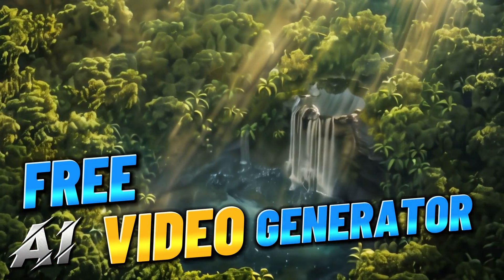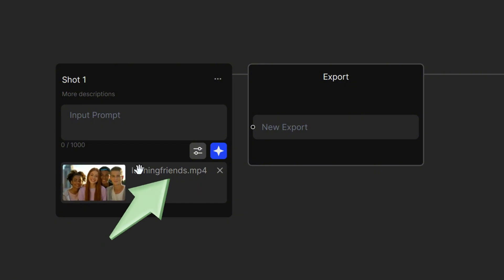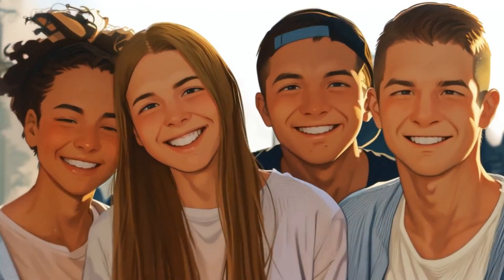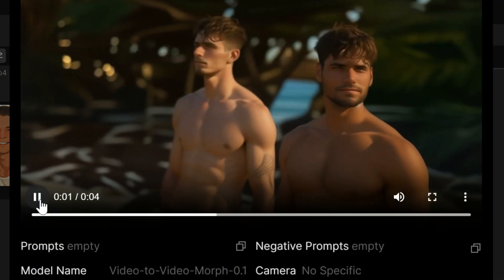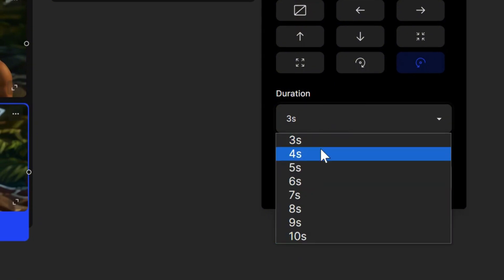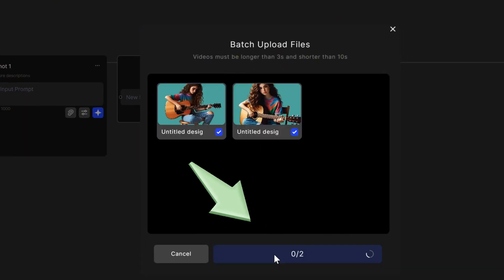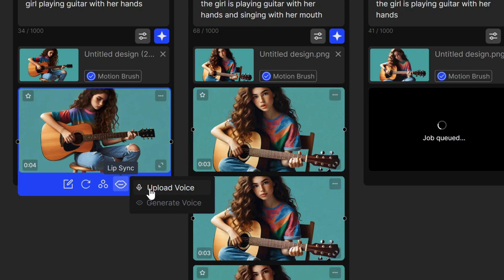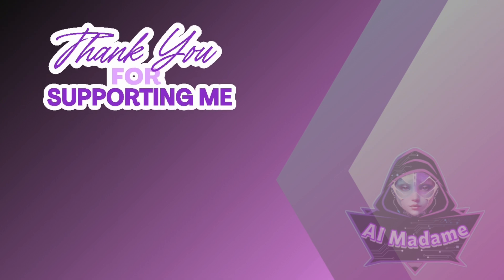Create Stunning AI Videos for Free with Morph Studio!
Complete Guide to Morph Studio: Your Free AI Video Creation Toolkit

Unlock the full potential of video creation with Morph Studio, the ultimate AI-powered video generator platform that’s completely free and limitless. This step-by-step AI tutorial will walk you through every feature, ensuring you’re equipped to bring your visions to life with this free AI tool.

👉In this tutorial, you’ll explore:
✔Generating AI Videos:  Dive into the world of AI with Morph Studio and learn how to craft breathtaking videos, including free AI animation, story-based videos, cinematic and realistic AI videos, and 3D animation with practical tips and illustrative examples.
✔Step-by-Step Tutorial Creation: Master the art of AI-driven video production, from text-to-video transformations to image-to-video models and video to video, including AI lip-sync capabilities.
✔Crafting Extended Content: Discover strategies for producing long AI videos.

Get ready to unleash your creativity and elevate your video content with Morph Studio!

✨ Welcome to the 'AI Madame' channel! Here, we delve into and review various AI websites and tools. Greetings! I hold a PhD in Physics and have recently become passionate about artificial intelligence. I love experimenting with new AI tools and simplifying their usage for you. Join me on this exciting journey as we learn and grow together.

💬 Leave a comment: Let us know what AI tools you'd like to see next.

✅ Video Chapters:
0:00 - Showcase of videos created by Morph Studio
0:36 - Introduction and easy tutorial to Morph Studio: Video to Video
3:47 - Easy tutorial to create videos: Text to Video
4:28 - Creating long AI videos
5:02 - Image to Video with Motion Brush
6:00 - AI Lip-Sync in Video to Video